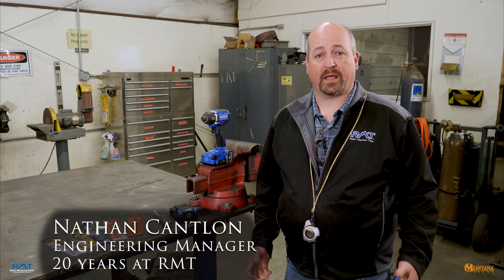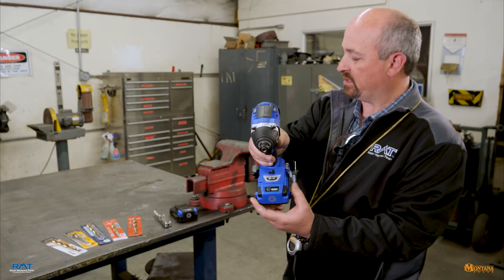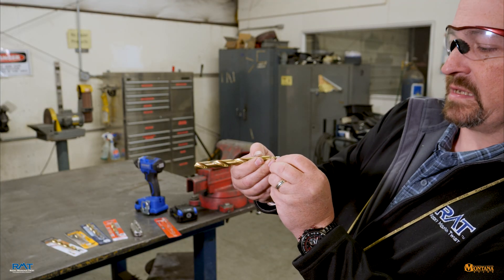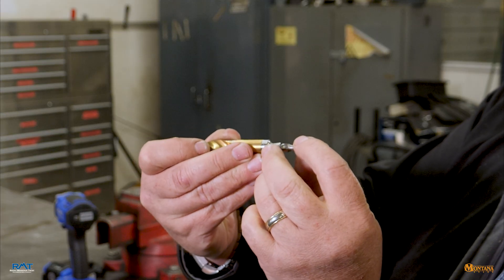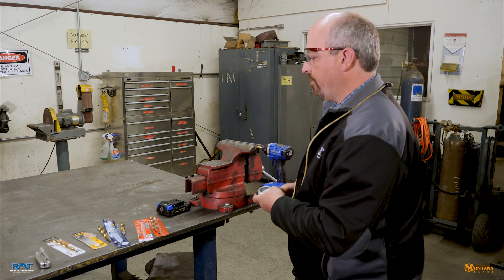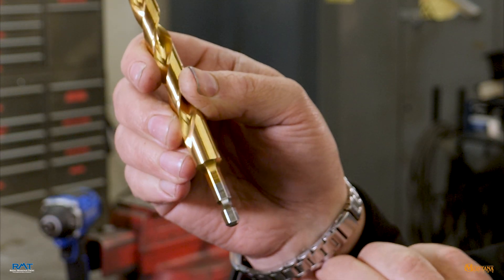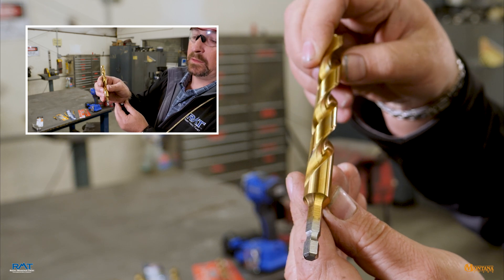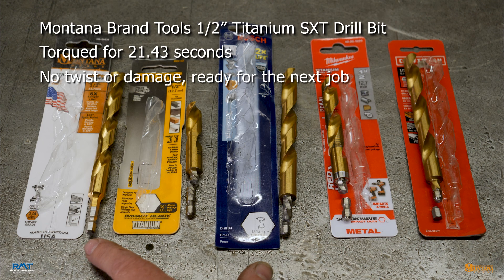DESTROYING SOME DRILL BITS! Torque Strength Shootout with an Impact Drill - ONLY ONE SURVIVED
This is a scientific torque shootout, titanium coated drill bits secured in a vise and torqued for 10 seconds with an impact drill.

All bits are rated for impact use, but not all made the cut!  This is a useful test that shows how a bit would handle running into a nail, screw or knot when drilling with an impact driver.

We have actually shot this video 3 times now because we weren’t satisfied with some of our camera shots.  It is easy for the bits to slip in the vise when their flutes are not gripped just right, and we really wanted to get this in one continuous shot.  Each time, we had the same results- all of the bits we tested were twisted or sheared off, but the Montana Brand Tools Titanium SXT came out in perfect condition, ready to be put into use despite the abuse of an impact driver.

Check out more innovative, high-quality American-made products and demonstration videos at MontanaBrandTools.com